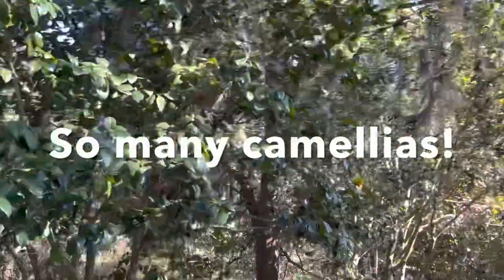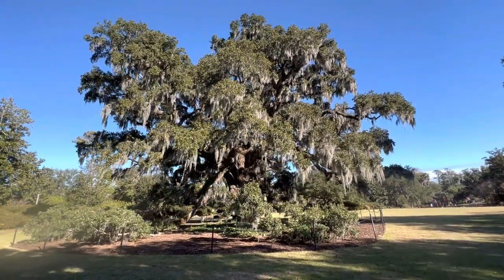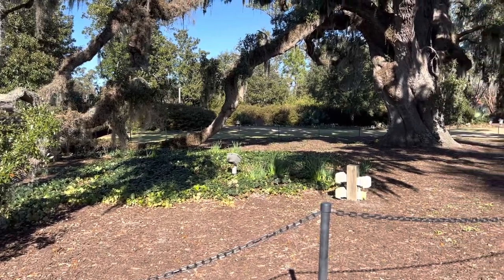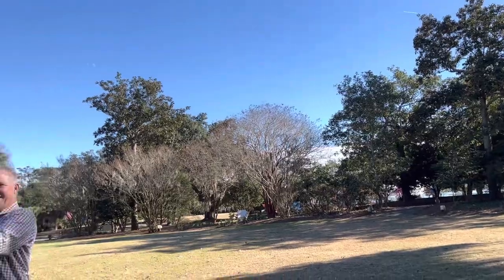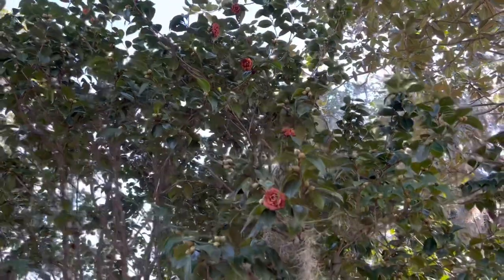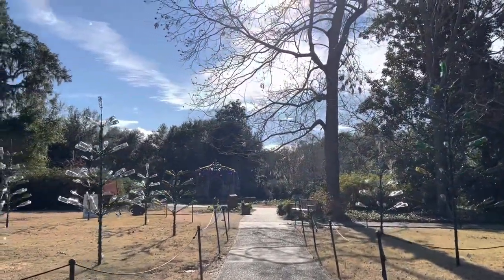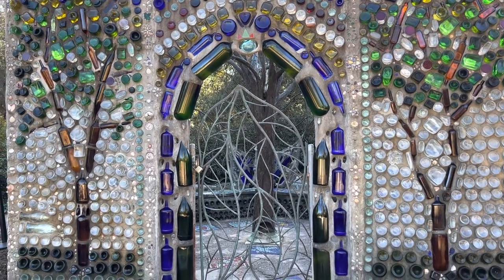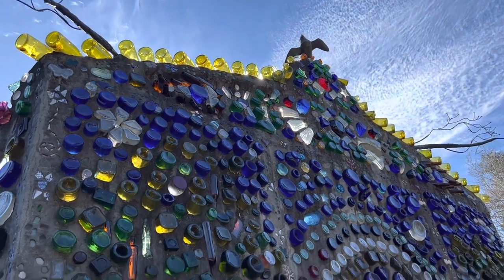Tour of Airlie Gardens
Are you in need of some southern, low country inspiration? This garden tour is just what you need!

This was my first visit to Airlie Gardens in Wilmington, NC and the live oaks and Spanish moss made it worth the 2 hour drive 💚 Thanks to Andrew Bunting from PHS for joining me!